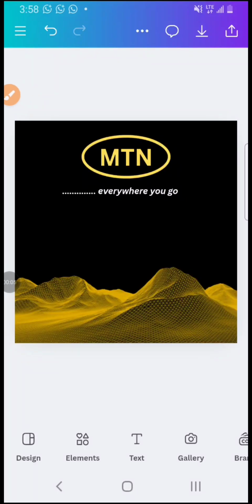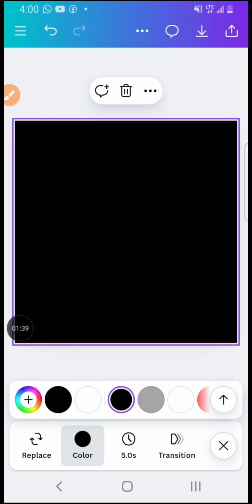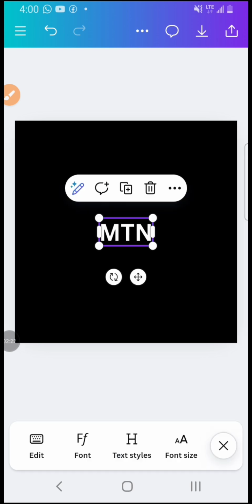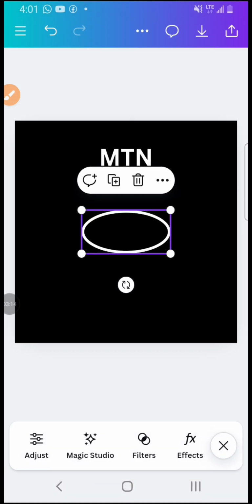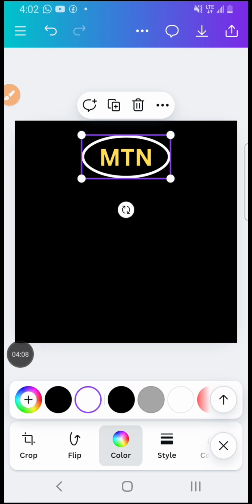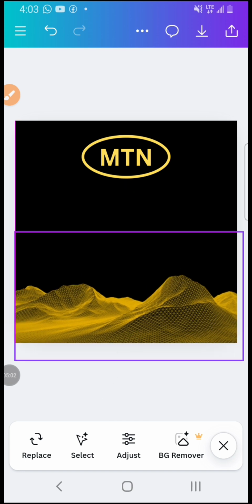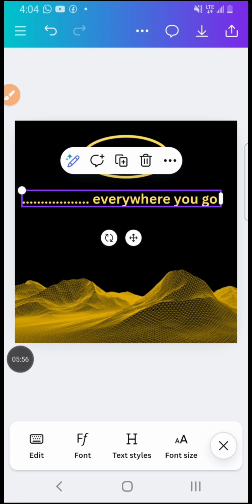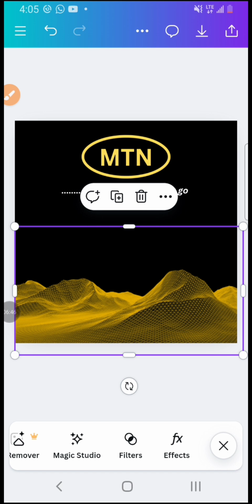🎨 How to Design an MTN THUMBNAIL Like a Pro | Step-by-Step Tutorial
Learn how to design an MTN THUMBNAIL with ease! 💛 In this step-by-step tutorial, I’ll guide you through the full process of creating a professional MTN THUMBNAIL design using simple tools and techniques. Whether you're a beginner or experienced in graphic design, this video will help you achieve stunning results.

✅ What you'll learn:

How to set up your design canvas

Choosing the right MTN colors and branding

Adding text and logos correctly

Finalizing and exporting your design

📌 Pause the video at any time to follow along!